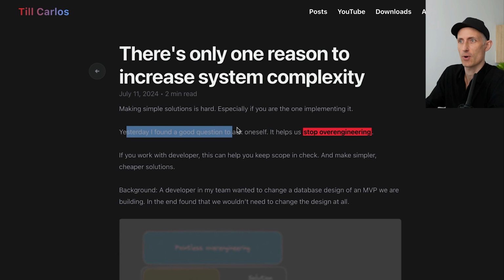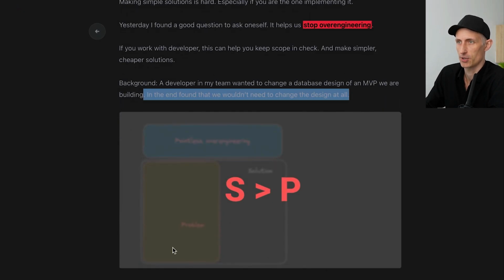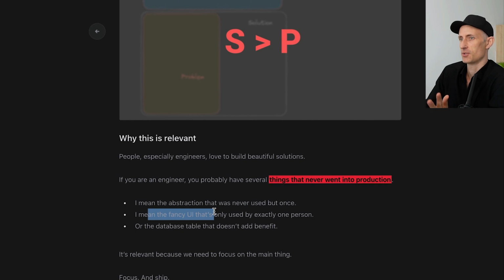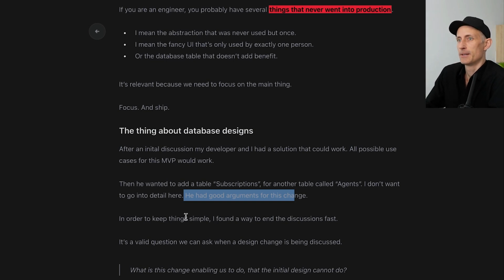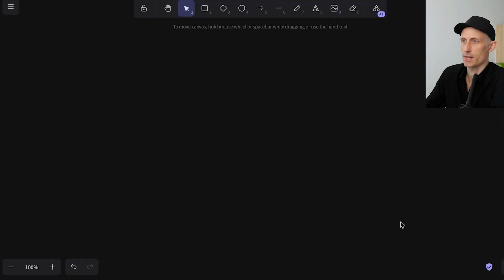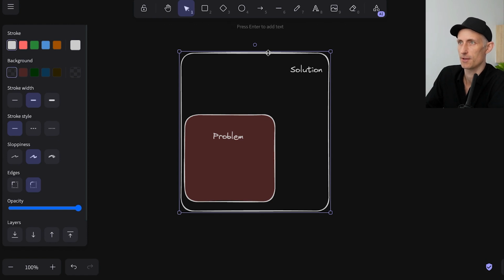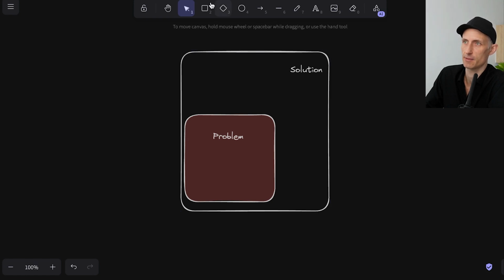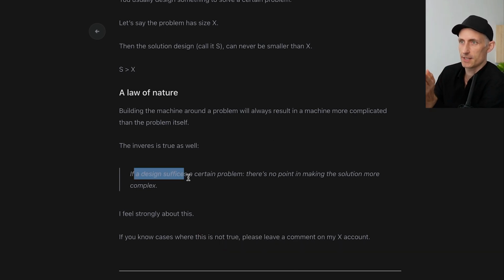Is Increasing System Complexity Really Worth the RISK?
Ever found yourself with an overly-complicated code?

In software development, it's a constant battle. We love building elegant solutions, but often complexity hinders progress. Here's a powerful question to ask yourself the next time you find yourself wanting to add more complexity to your code:

Ask yourself, "What new functionality does this complexity enable?"

If the answer is "nothing," don’t do it.

Join me in this video to learn how to focus on what truly matters. I’ll be sharing real-world examples, practical tips, and strategies to keep your solutions straightforward and effective.